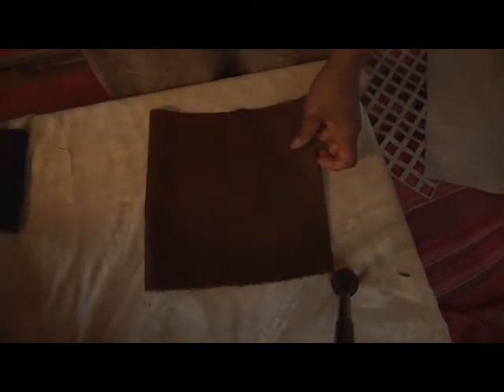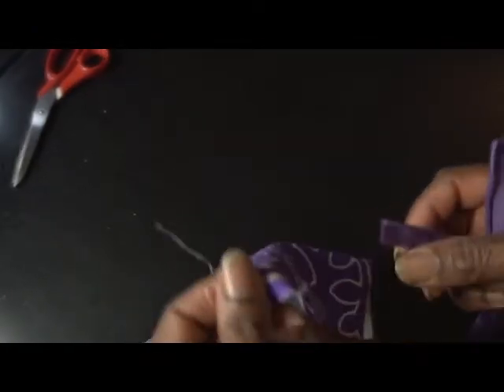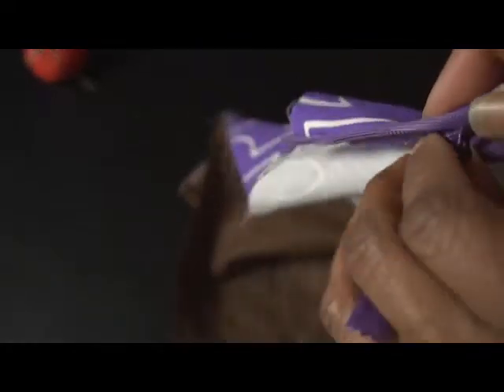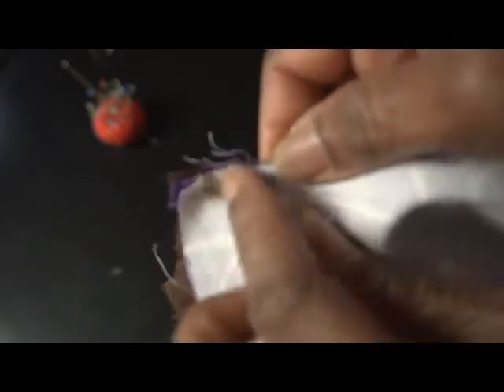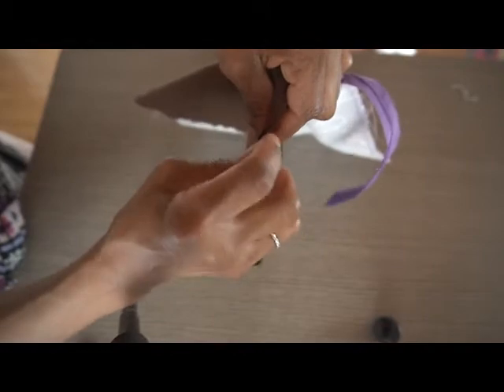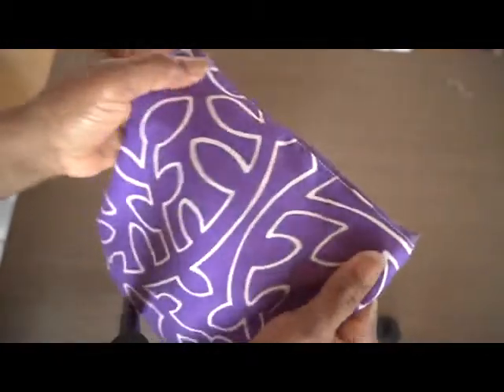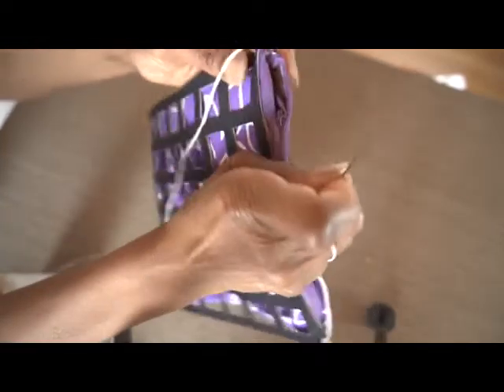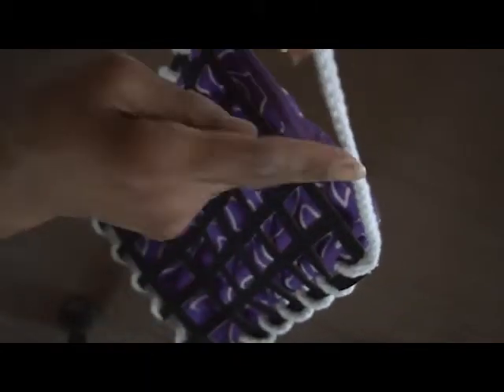How to sew a BOHO CHIC CORDED HANDBAG - CORD and GRID design/step by step tutorial/ RECYCLED fabric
By using this beautiful cotton print, some white cord and this plastified material with a grid design, I was able to create this small fancy (boho chic) handbag. Combining this beautiful print with the weaving of this lily white cord between these black, squared grids gives rise to a particular design. RECYCLE and Foster your Creativity.